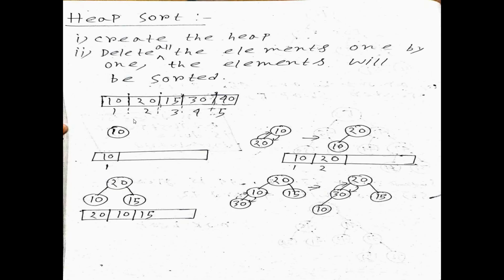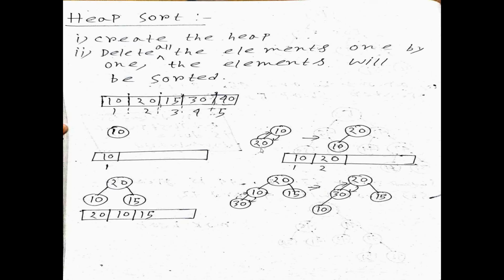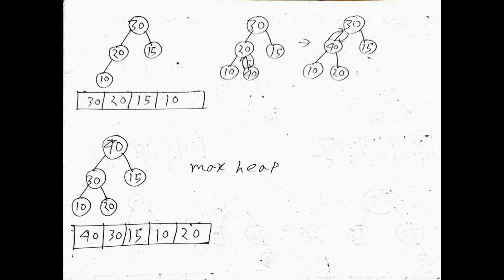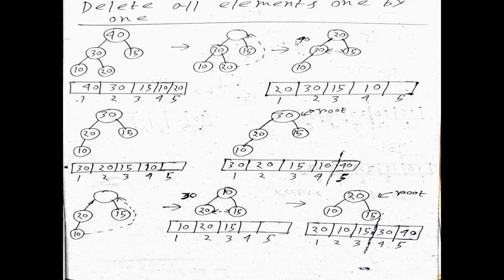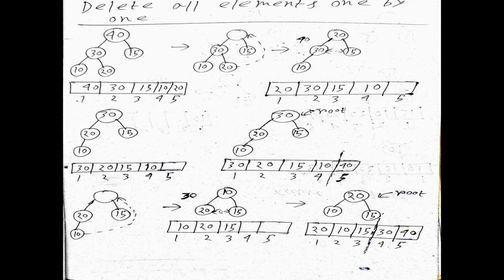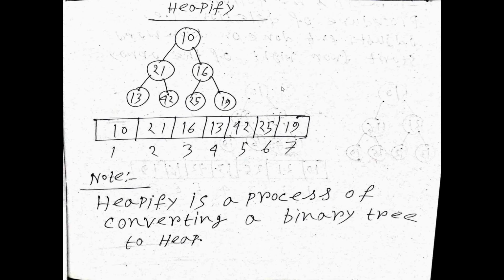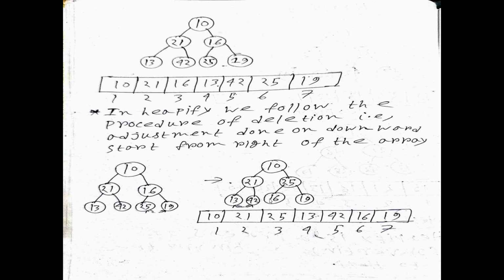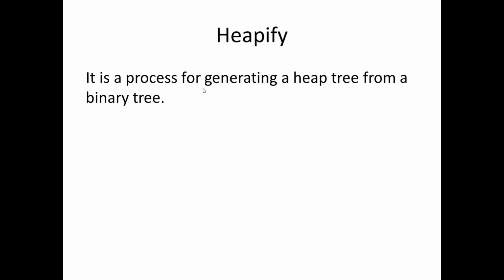Heap Sort And Heapify Process|| Sorting elements By Using Heap|| Create Heap From A Binary Tree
In this video, I would like to discuss Heap Sort Technique, Heapify process.
heap sort,
heap data structure,
heapify algorithm
Thanks for visiting my channel Technical Ari.